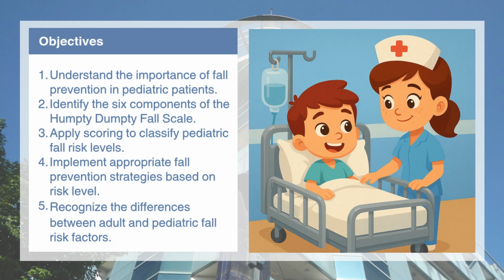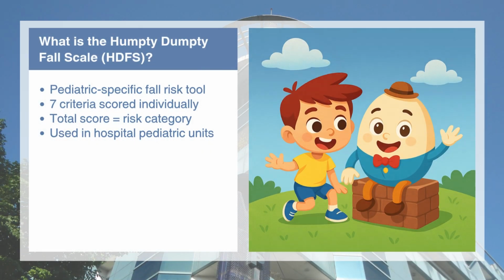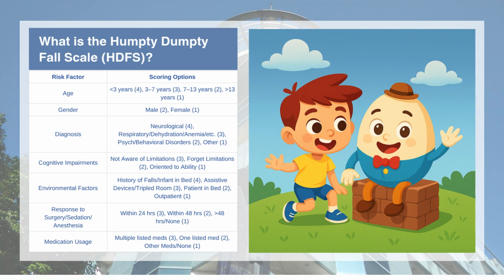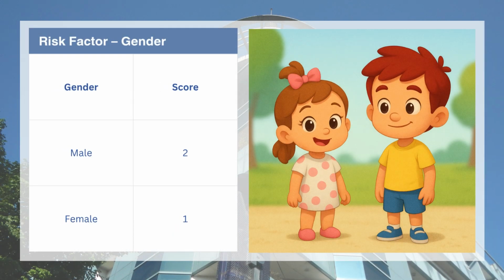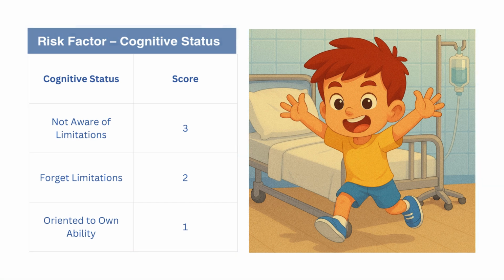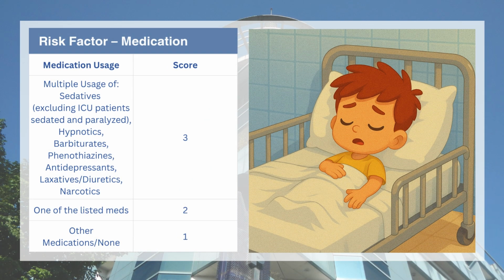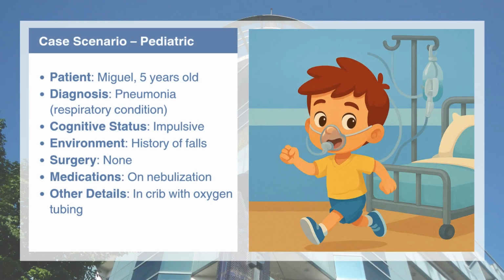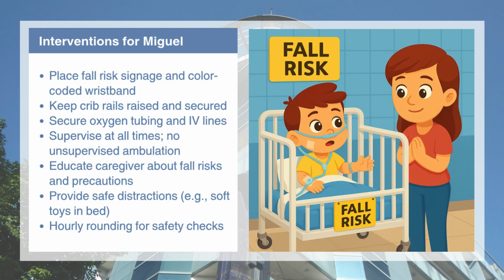Patient Safety Lecture Series - Pediatric Falls Prevention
🛡️ Patient Safety Lecture Series | Pediatric Falls Prevention | Ospital ng Makati 🛡️

Welcome to the Patient Safety Lecture Series of Ospital ng Makati!

This video focuses on Pediatric Falls Prevention using the Humpty Dumpty Fall Scale (HDFS) — a critical tool designed to assess fall risks among pediatric patients and guide effective prevention strategies.

In this lecture, you will learn:
✅ Why pediatric patients are at risk for falls
✅ The 7 risk factors evaluated by the Humpty Dumpty Fall Scale
✅ How to properly score and classify pediatric fall risks
✅ Evidence-based fall prevention interventions tailored for children
✅ Application of knowledge through case-based examples

Falls are among the most common and preventable hospital incidents affecting children. Through proper risk assessment and preventive measures, we can create a safer environment for our young patients.

Let’s work together to uphold the highest standards of patient safety and deliver the best care for our pediatric patients! 🌟